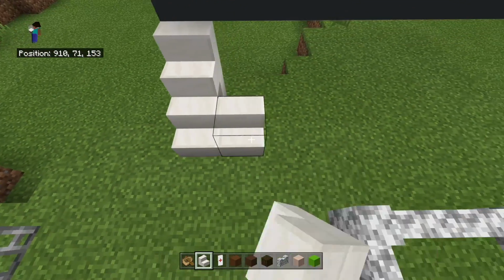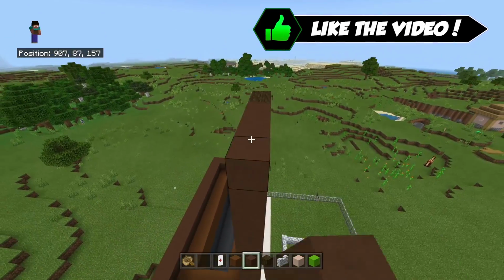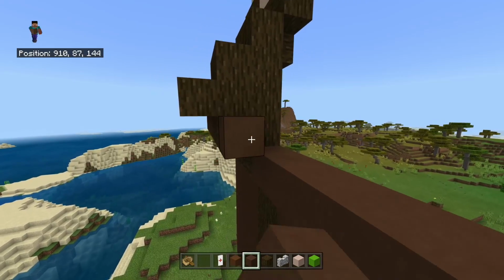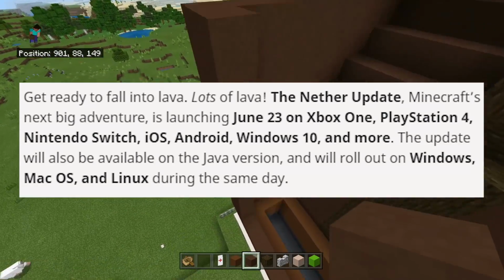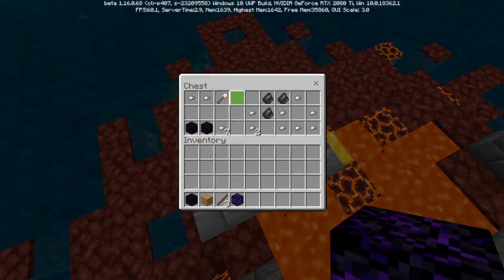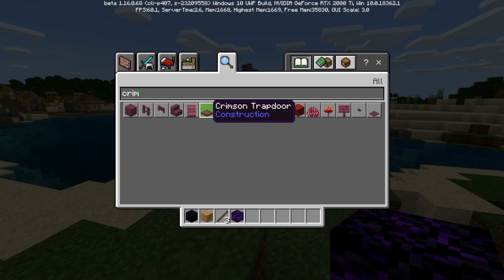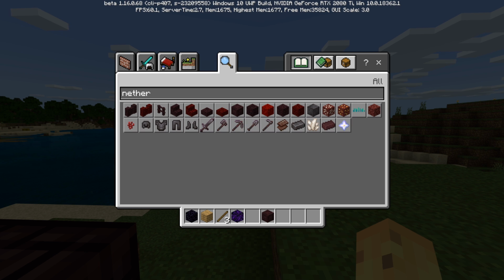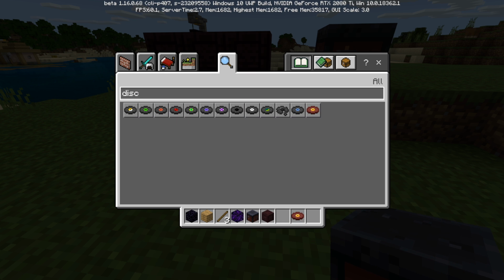1.16 Release Date OFFICIALLY CONFIRMED - Non Nether Features?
It's officially confirmed, the nether update is out in just a few short days!!!